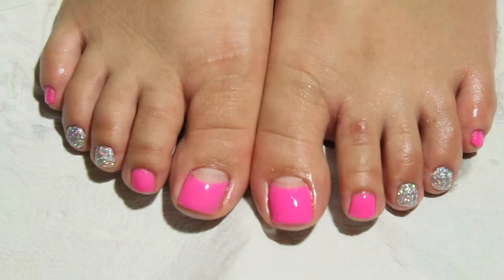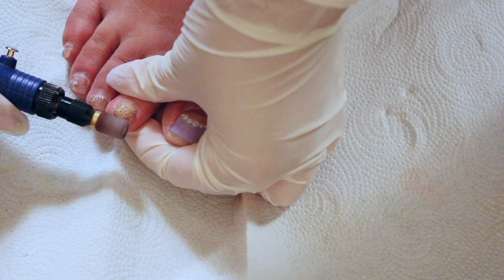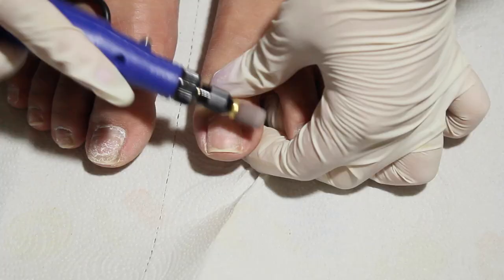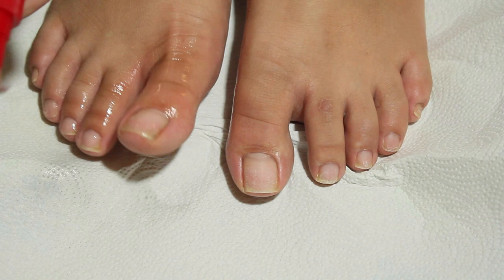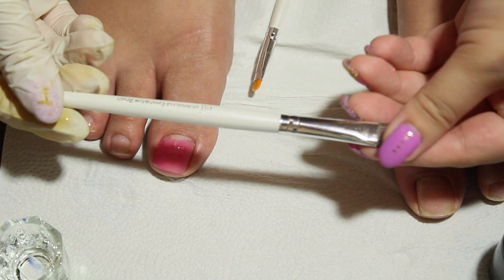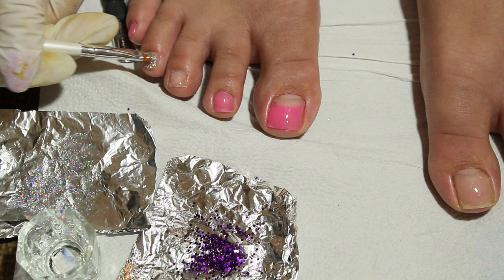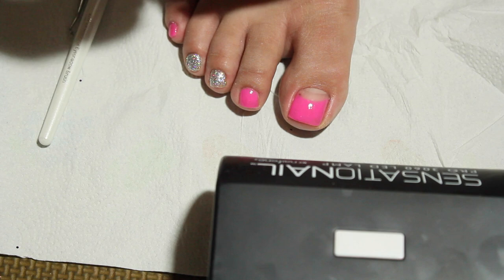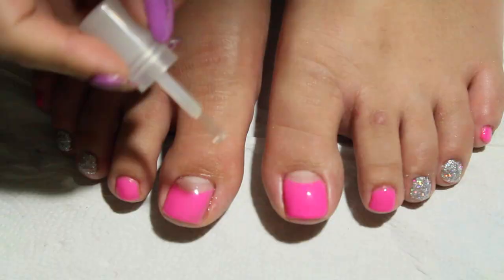How to: Reverse French Nail Simple Gel Pedicure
**Product Used**

**PRODUCTS ARE LISTED HERE**

All the products I used can be found

Products I used:

Vogue Nail Drill

Foil & Cotton Balls

Cuticle Nipper

Sally Hansen Instant Cuticle Remover

Cuticle Pusher

Couture Gel Nail Polish - #92 Come on Barbie!

Holographic Glitter -Silver Bought at Walmart : (dupe)

100/180 Grit File

200/220 Grit Buffer

100% Pure Aceton

Sensationail LED Lamp

ELF Eyeshadow Brush

ELF Concealer Brush

Allie SPF 50+ PA Sunscreen

Cuticle Oil - Peach scent by P.Shine or Essie Cuticle Oil